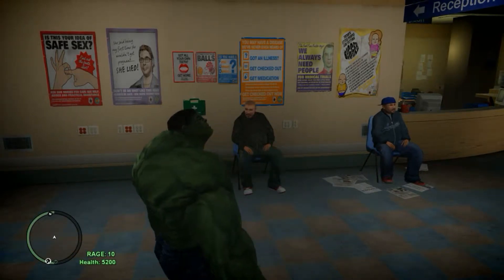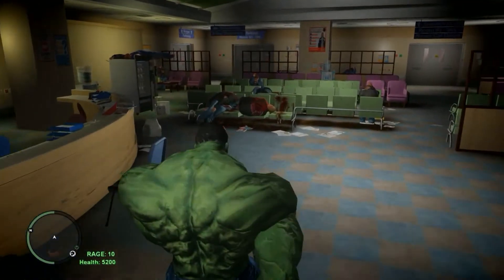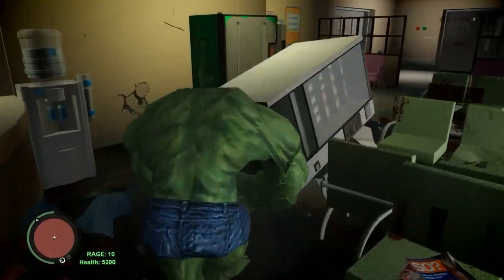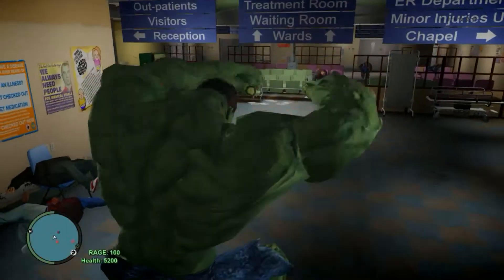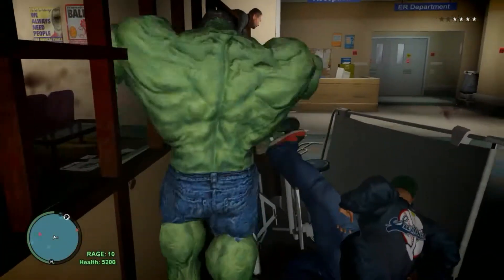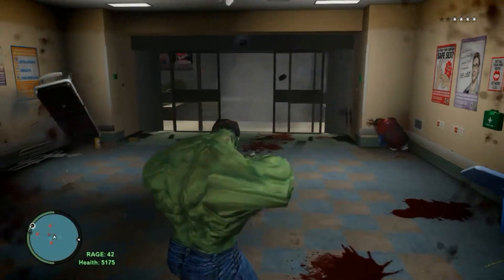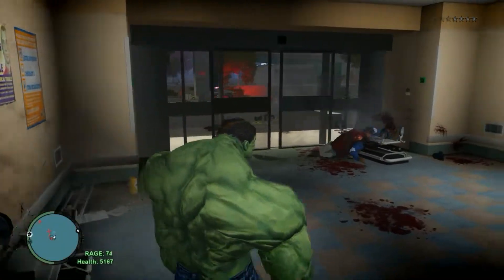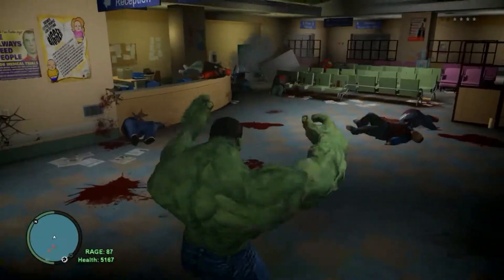Hulk vs Hospital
The Hulk always wins bitches. If you want more just comment, and I'll deliver.